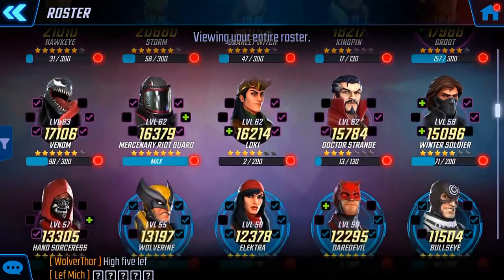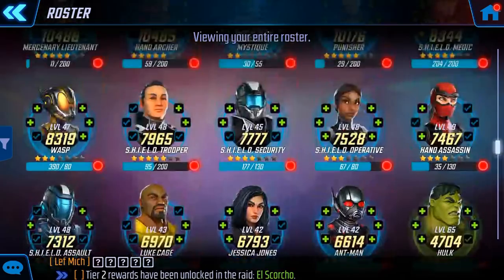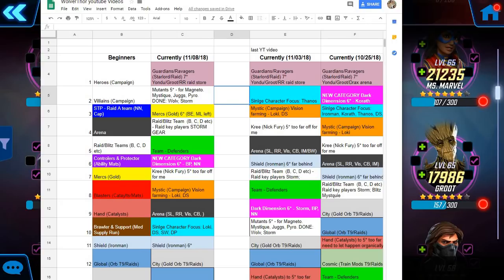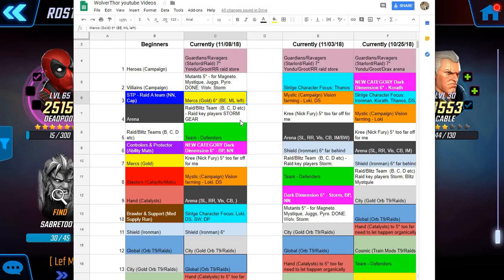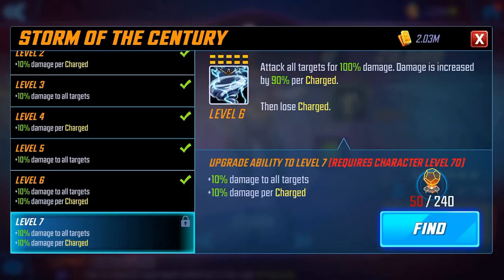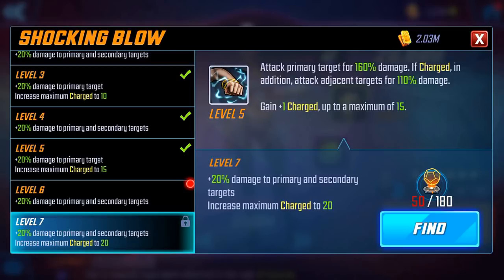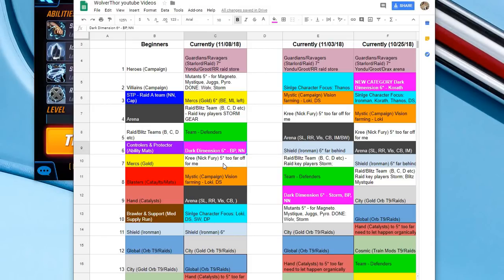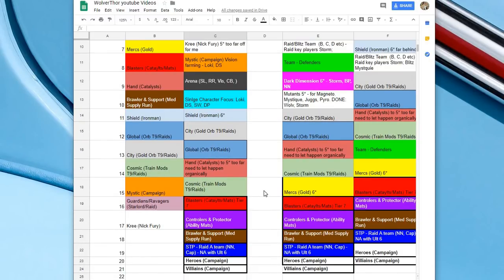Marvel Strike Force - Ver.11-08 - Prioritization - What to Focu....SQUIRREL!!!